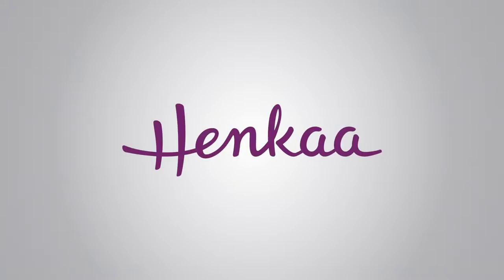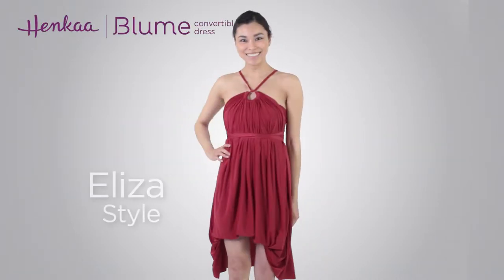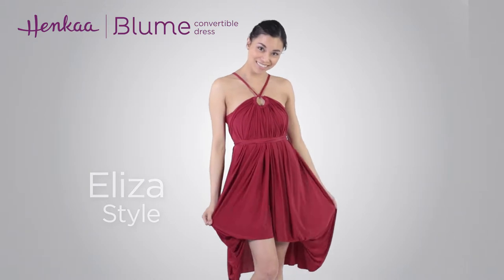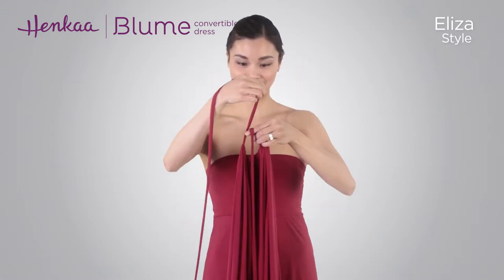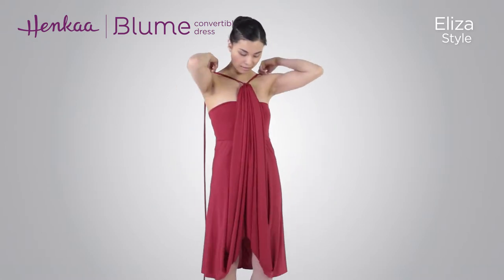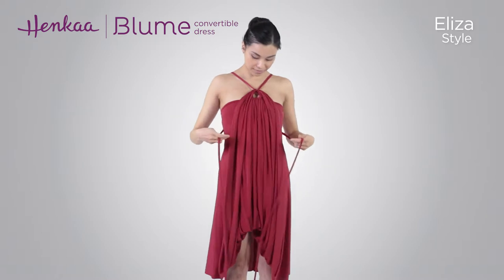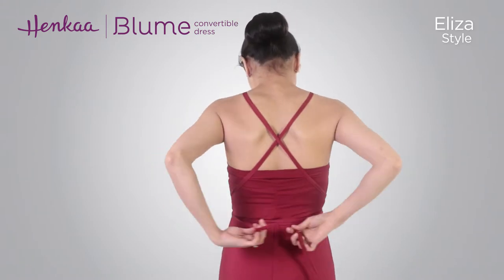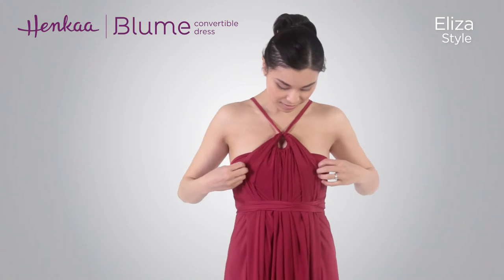BLUME ELIZA Halter Keyhole Convertible Infinity Dress/Pants Style Tutorial HENKAA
The Blume converts from a skirt to dress, our most playful design created with the fashionista in mind. Every feature of this shape-shifting dress can be adjusted – the hemline, collar, neckline, and more – to create over 17 different options as a dress, top or skirt.

Want to downsize your wardrobe? Grab this convertible skirt to dress and turn heads wherever you go and try out a new outfit every day with just one piece.